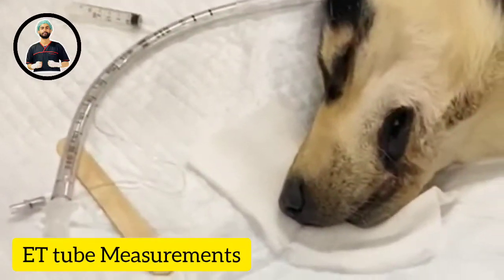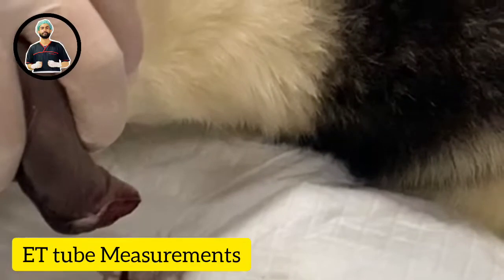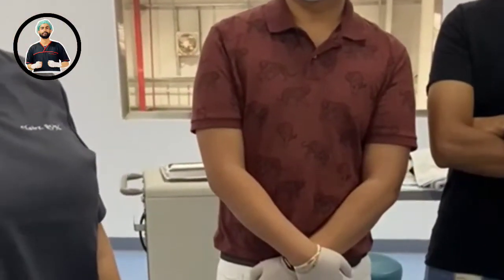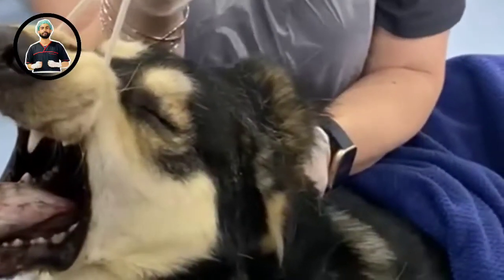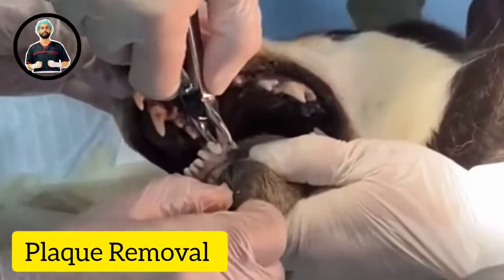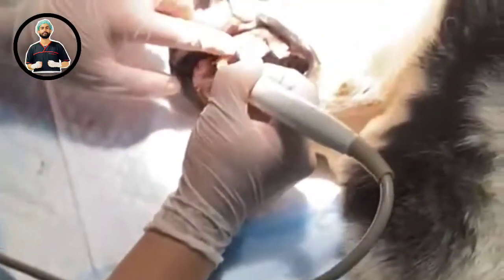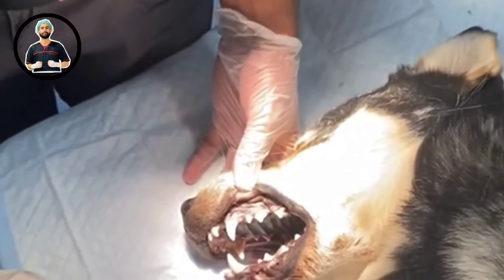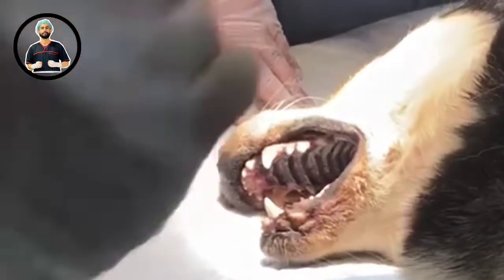Training of Dental Procedures and Pre anesthetic Tests / Veterinarian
British Instructors 🇬🇧 Veterinarian 🩺
Endotracheal Tube Measurements and placement
Dental Exam (Depth Guage)
Dental Scaling and Polishing